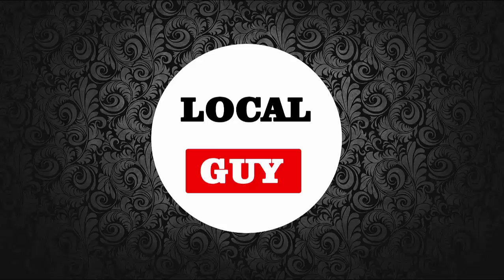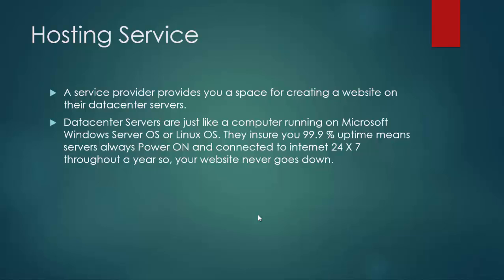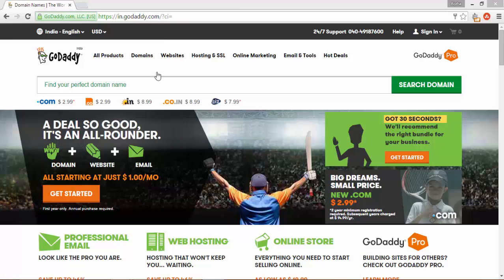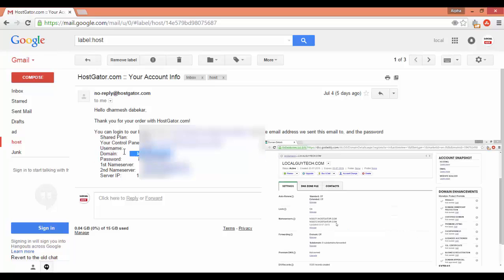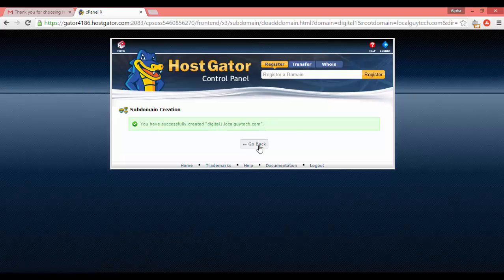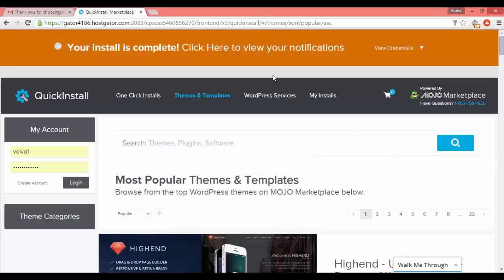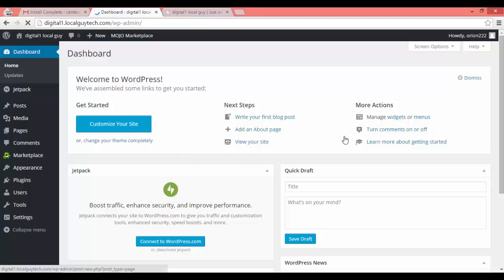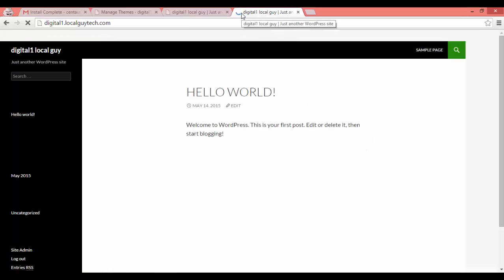How to Make Build Create a Website | Easy & Simple Anybody Can Make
Grow your business by making a website.This tutorial is in a very simple & easy language after watching this even a kid can make a website.How to Make a Website under 10 mins Step by Step Tutorial | Easy & Simple anybody can make | Domain Hosting CMS
To make a website you need following:-
1. Domain Name (Godaddy, Namecheap, Bluehost, iPage etc.)
2. Hosting Service (Hostgator, Bluehost, iPage, In Motion, Godaddy etc.)
3. CMS Hosting Platform (i.e. WordPress, Drupal, Joomla etc.)

1.What is Domain (Domain name registration)

Domain name is a unique name for your website address. (i.e. google.com, facebook.com etc.)

Computer knows only numbers, if you don’t have a domain name you need to remember your website by number i.e IP address. Human can’t remember numbers (IP address) of every website so you need a unique name for your website so people can easily remember.

It work just like your saved mobile contacts you can’t remember each person’s name but you save number by their name. To contact the person you just search person’s name and press dial

2.Hosting Service

A service provider provides you a space for creating a website on their datacenter servers.

Datacenter Servers are just like a computer running on Microsoft Windows Server OS or Linux OS. They insure you 99.9 % uptime means servers always Power ON and connected to internet 24 X 7 throughout a year so, your website never goes down.

You can also host the website from your computer. You need to install server OS, need a static IP address always connected to internet with sufficient bandwidth and ensure your computer never turns power off.

So avoid this tedious process you have to borrow a hosting service plan. They will charge you 2$ to 9$ depending on your hosting plan

3.Hosting Platform CMS

You can manually create a website using HTML, CSS, PHP, Python etc. but it’s a time consuming task.To get rid of that every hosting service provider provides you a platform for creating a website in just few minutes. You can manage the website from there. (I.e. Theme, design, layout, easily create page & post new articles and many more features)

This platform is called CMS (Content Management system) for example WordPress, Drupal, Joomla, Weebly, Drupal etc.

On internet 50% of websites are based on WordPress CMS Platform

total cost for making a website for 1 year is near around 80$ to 100$.

how to make a website step by step tutorial,a complete guide to making a website,website building,easy website building,how to build a website

also watch

How to Create, a Website ,with WordPress,for Free,from Scratch,

how to to upgrade samsung galaxy grand duos gt-i9082/gt-i9082 to android lollipop 5.1 unofficial Cyanogenmod CM 12.1

to my channel " Local Guy "

PS :- if you have any queries,suggestions or found any error /mistake regarding tutorial please notice me in the comment section.i will answer all your questions / queries.
Thanks.
Local Guy
A YouTube Cahnnel for Technology,Internet,IT,Software,Programming,Developer,Linux,Networking,Computer,Android,Iphone,iOS,IT Analyst,Data Analyst